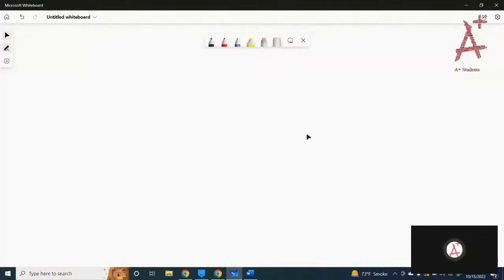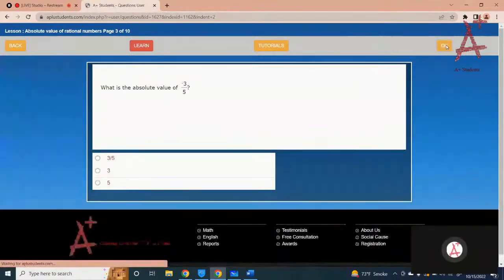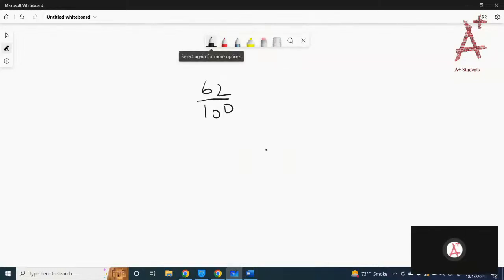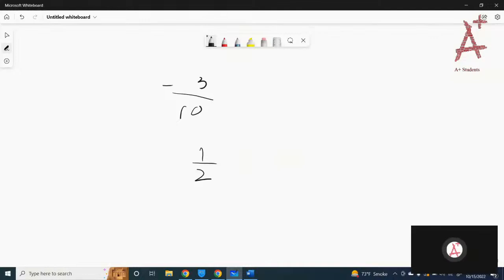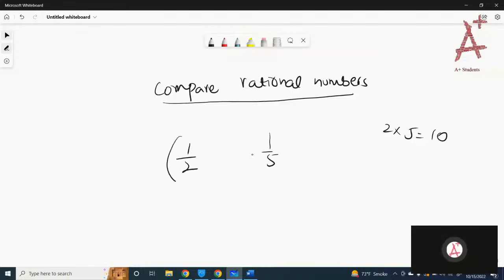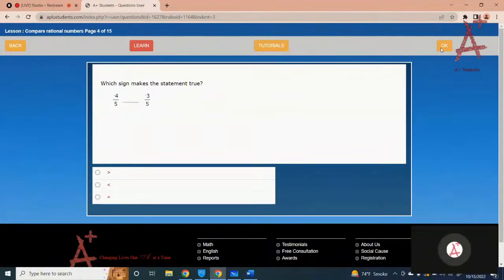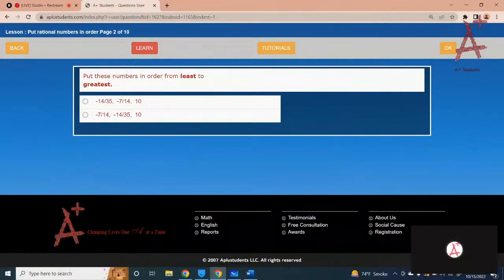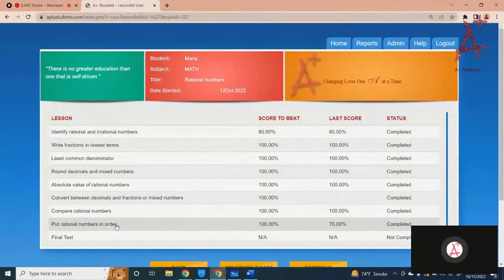Grade 8 - Absolute value and rational numbers, Convert between decimals and fractions or mixed n…